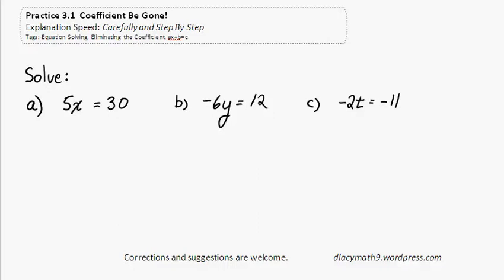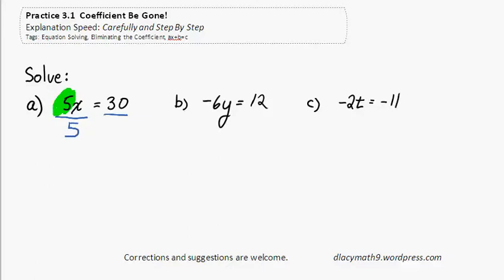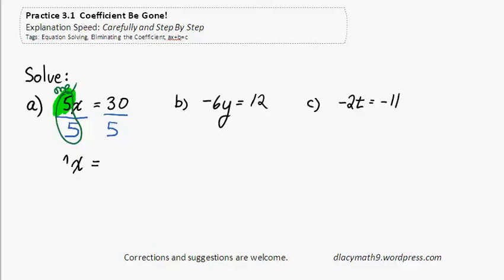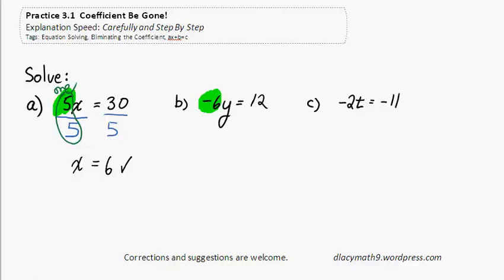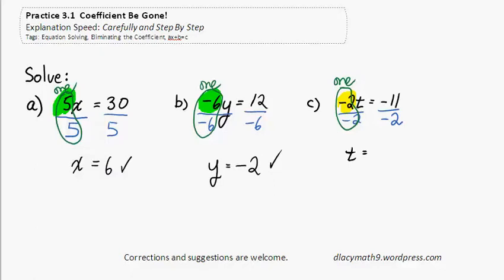Lesson 3 Practice 1 Slow and Careful